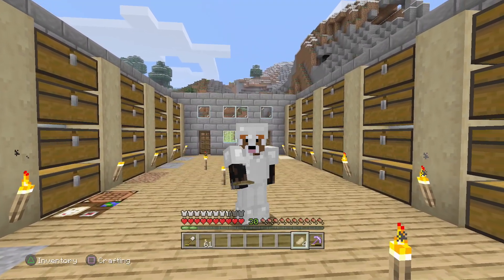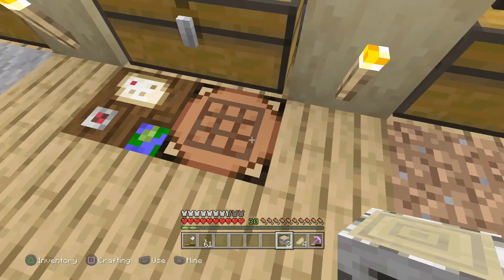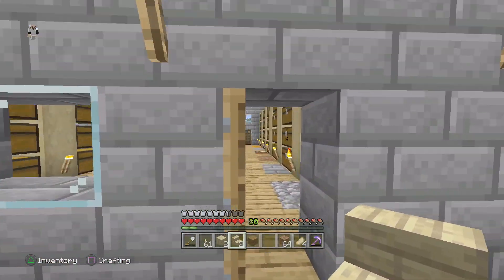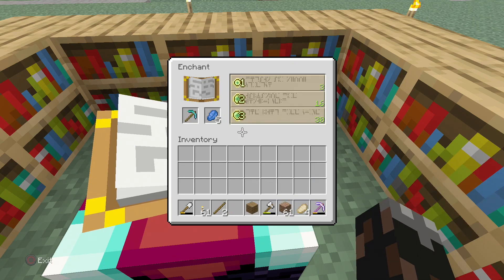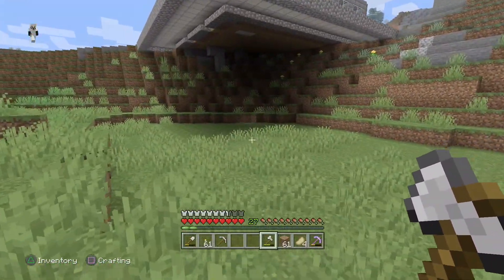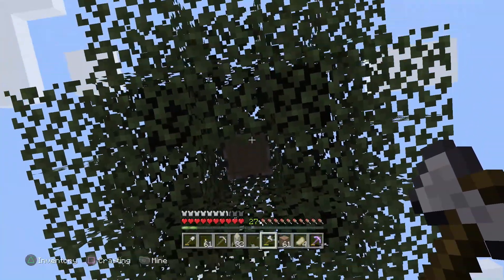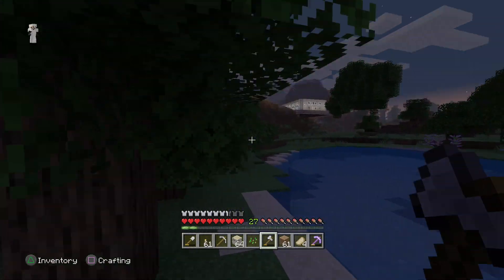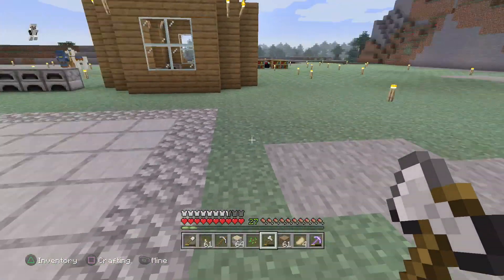Minecraft Lets Play Episode 25 - Looks Nice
Welcome everyone to episode 25 of my Minecraft let's play. In this episode I continued working on the chest room.